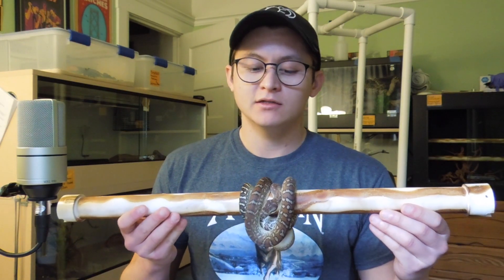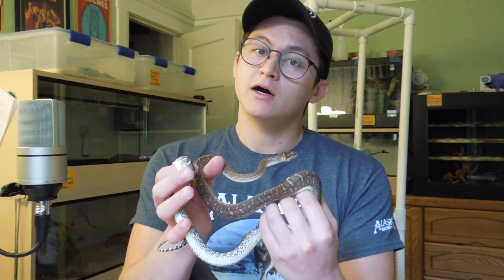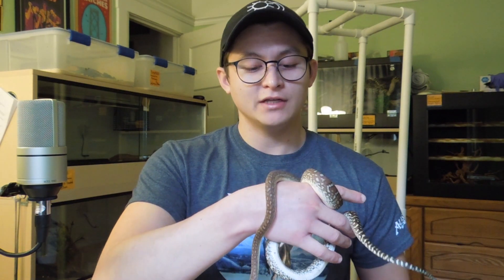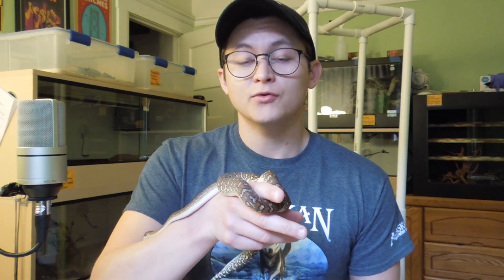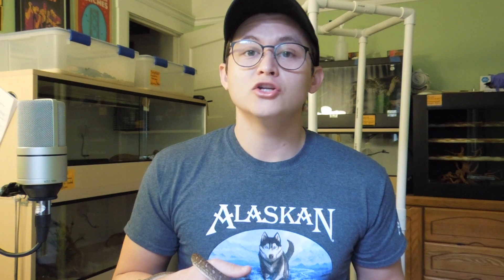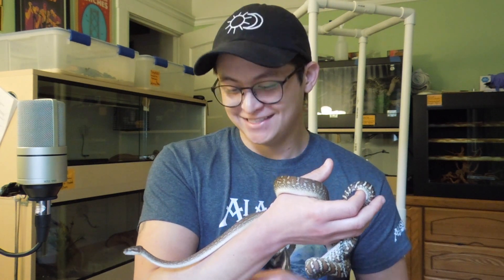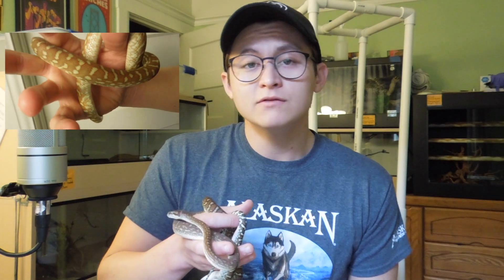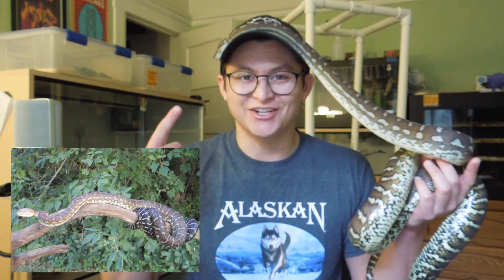Bredls/Centralian Pythons! (Everything You've Ever Wanted to Know, Plus More That You Didn't!)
Breaking down may absolute favorite species, Morelia Bredli!

Special shoutout to Nick Mutton and Justin Julander, authors of "The Complete Carpet Python", an amazing book where most of this information was gathered. Check out their book!

EDIT - nope, hypo isn't out of Afors line. It is its own distinct bloodline, apologies for the incorrect info!